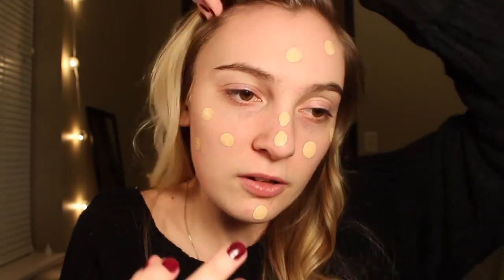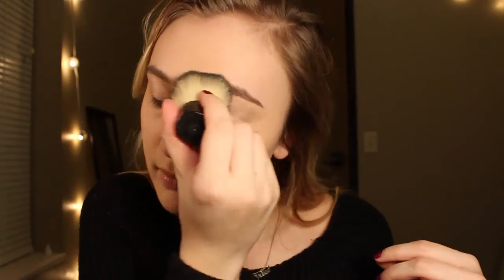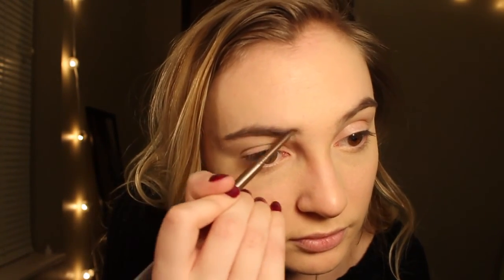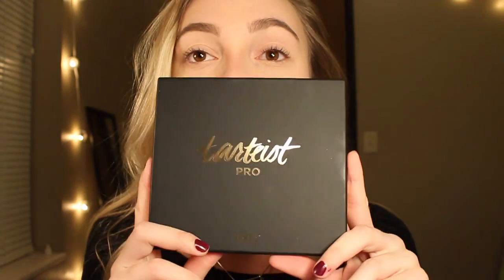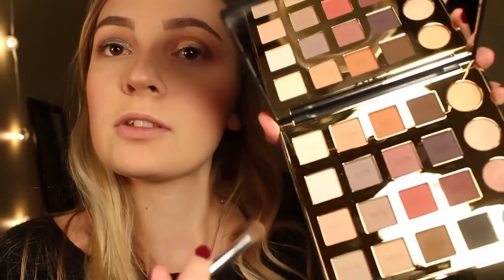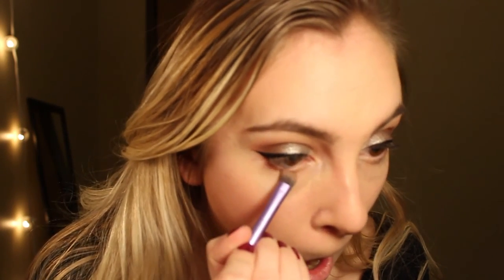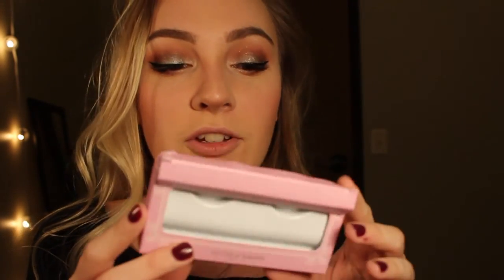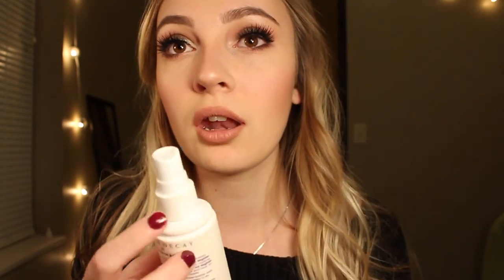SILVER GLITTER | MY FIRST MAKEUP TUTORIAL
HAPPY NEW YEAR!! I hope to make more videos in 2017. I'm just getting used to talking in front of a camera so excuse my awkwardness.

⛄PRODUCTS SHOWN

Chella Eyebrow Gel